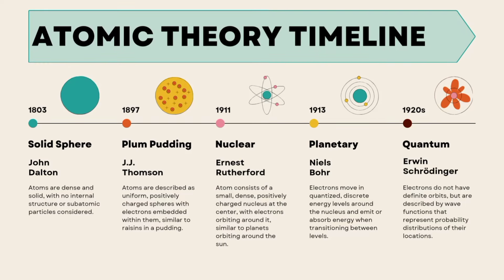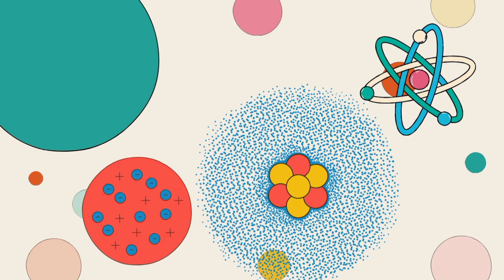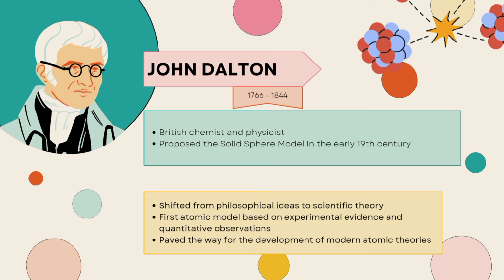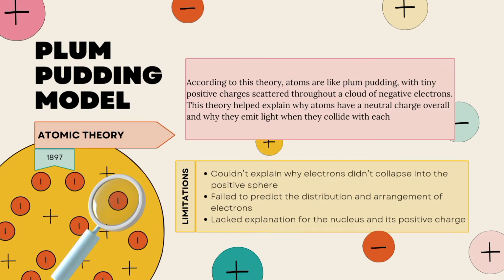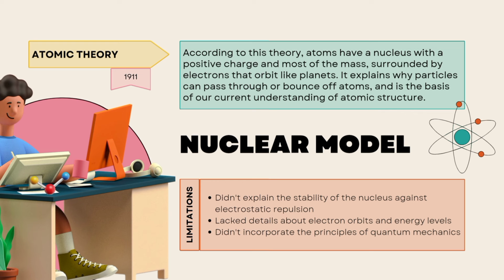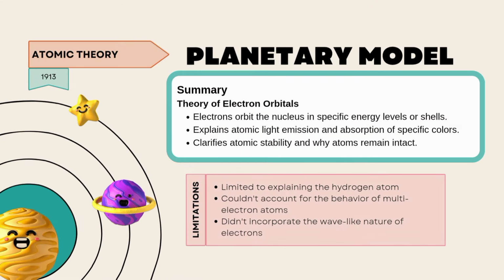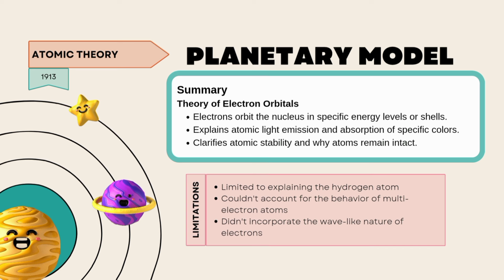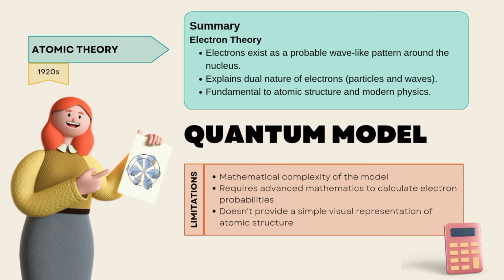Evolution of Atomic Structure 1800 | Timeline of Atomic Theories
Dive into the fascinating journey of atomic theory in our latest video, "Evolution of Atomic Structure 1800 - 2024 | Timeline of Atomic Theories." 🌌 From early concepts of indivisible atoms to modern understandings of quantum mechanics, this detailed timeline explores the groundbreaking discoveries and key figures that have shaped our comprehension of atomic structure over the past two centuries.

Join us as we highlight pivotal moments in the evolution of atomic models, including Dalton's atomic theory, Thomson's discovery of electrons, Rutherford's gold foil experiment, Bohr's planetary model, and the development of quantum mechanics. Whether you're a student of chemistry, a science enthusiast, or just curious about how our understanding of the atom has changed, this comprehensive overview will enlighten and inspire.
🔬  What You'll Learn:
- The historical progression of atomic theories
- Key experiments and their impact on science
- How atomic structure theories have evolved through the years
- The influence of technology on atomic research